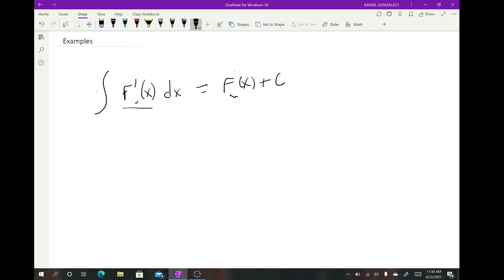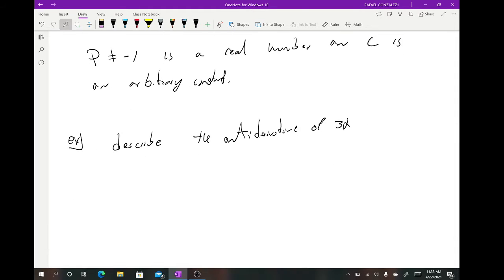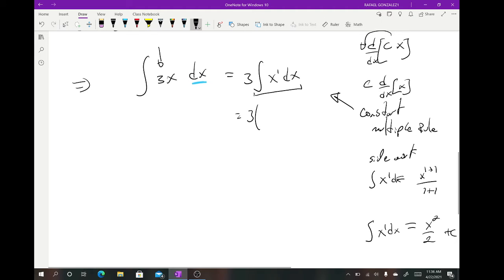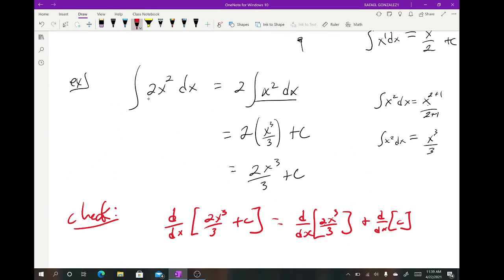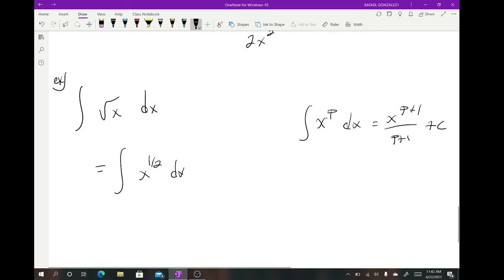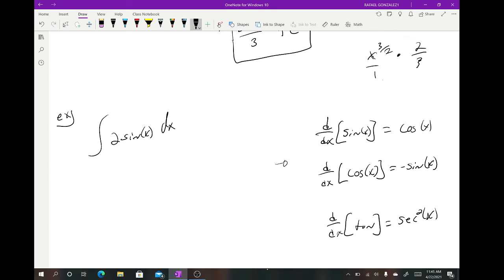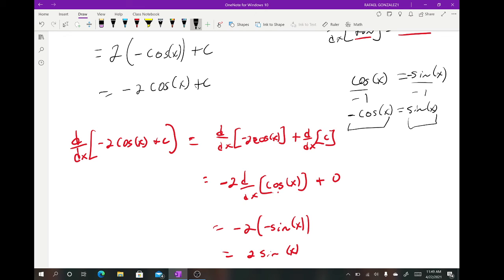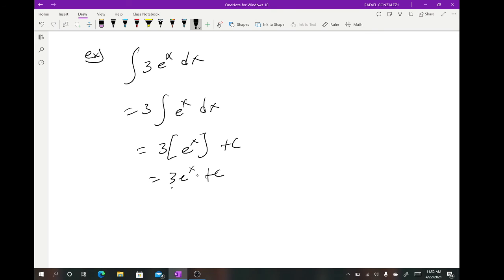Lecture 21 Part 2